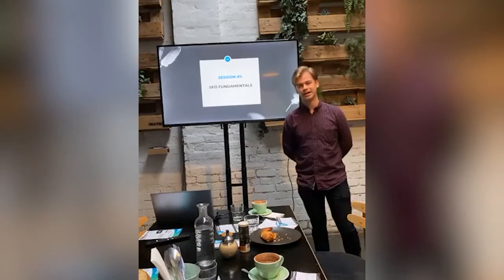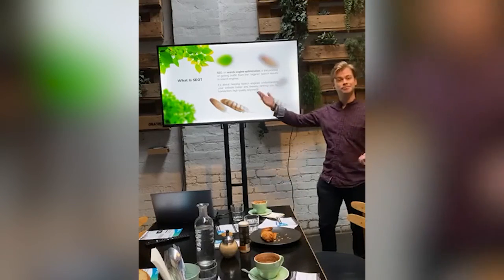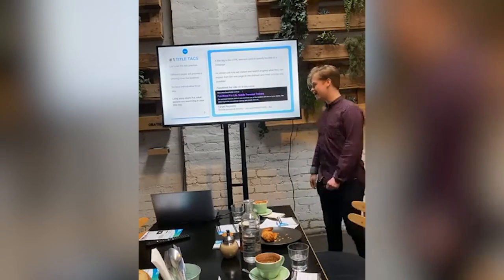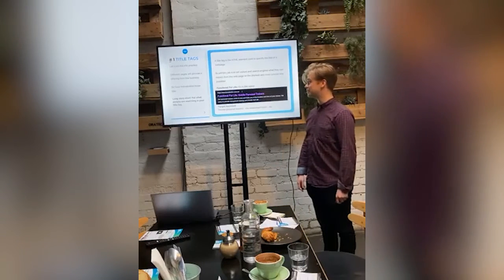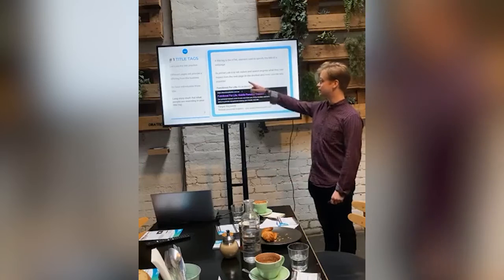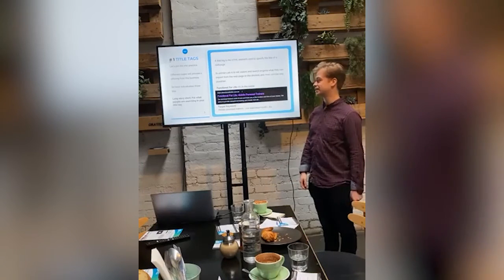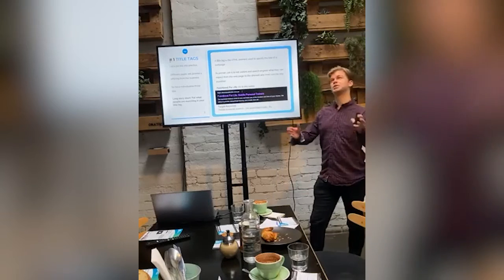Bx xCite Alex Duncan - SEO Fundamentals and Quick Wins for Your Business